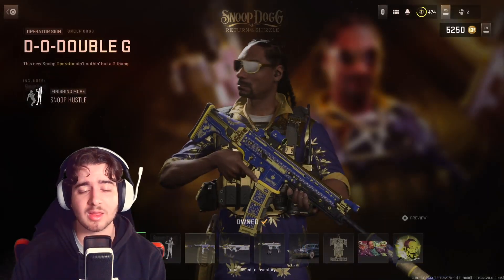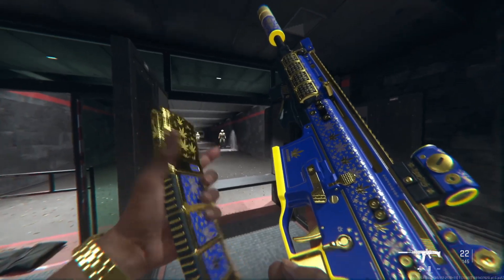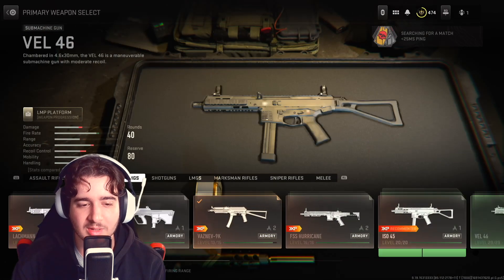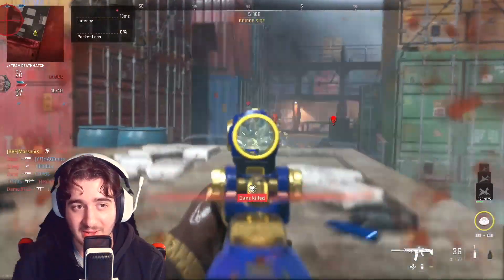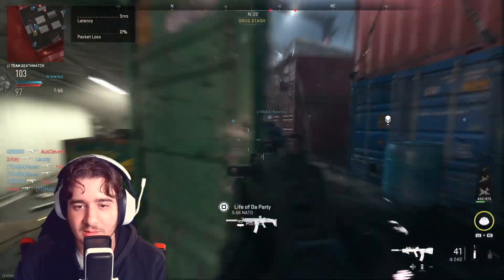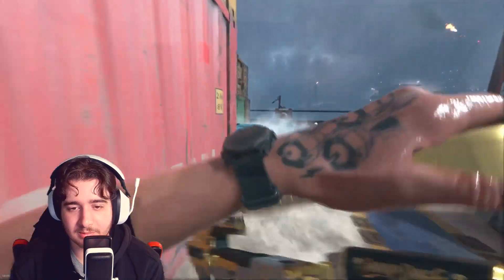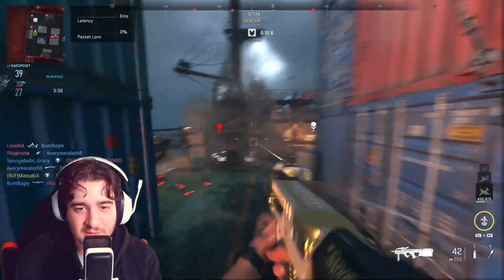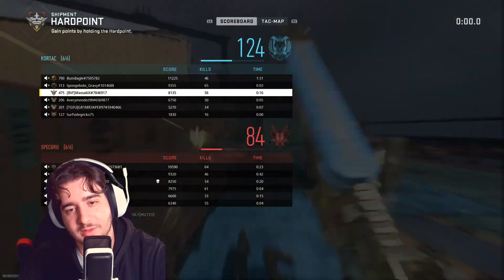Snoop Dogg is back! - Modern Warfare II (Bundle Review)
Today we're going to be looking at and reviewing the new Snoop Dogg bundle part of the new Hip-Hop History event in Modern Warfare II! Checking out the new weapon blueprints and more!

Call of Duty: Modern Warfare II is a 2022 first-person shooter video game developed by Infinity Ward and published by Activision. It is a sequel to the 2019 reboot, and serves as the nineteenth installment in the overall Call of Duty series.

Modern Warfare II MWII MWIII Open World Open Area Weapons Modding PS5 First Person Third Person Full Playthrough No Cut Gameplay Dambuster Deep Silver Xbox Series X